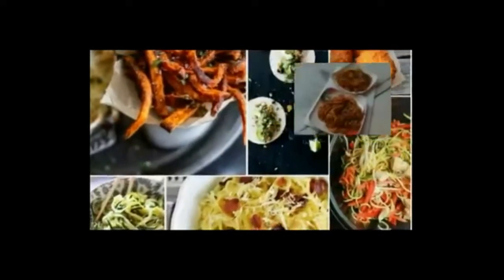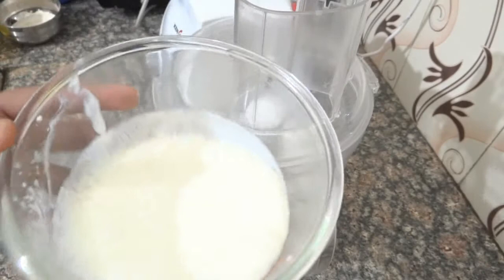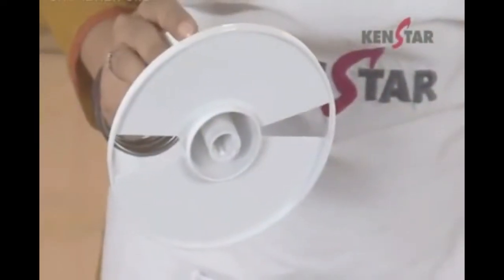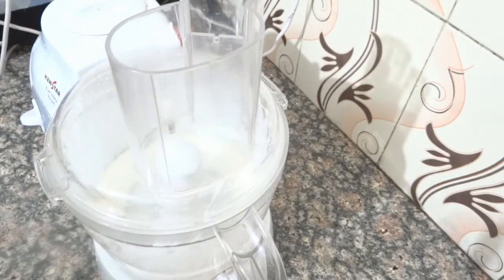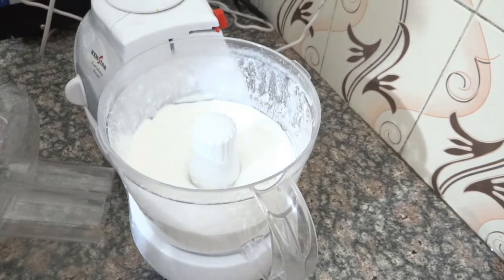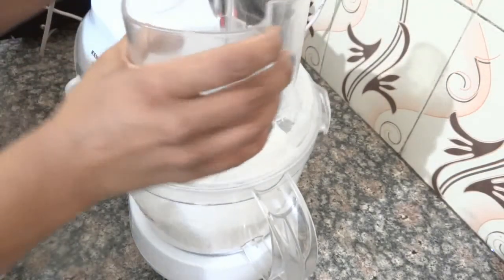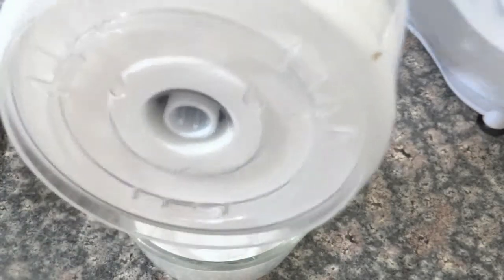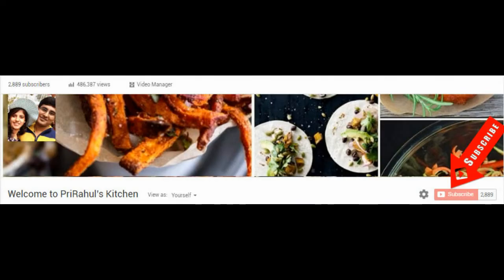How to make Whipped Cream at Home - Whipping Cream from Amul Low Fat - Baking Part 1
You need whipped cream for a recipe, and no cream is available rather than the low fat cream?Chill the cream for at least 2 hours as the cream has to be very cold for whipping. Put it into a bowl and beat until it doubles in volume and forms soft peaks. Carefully fold in the sugar and vanilla essence. Serve with any dessert or use as a garnish.

homemade cool whip,
homemade whipped cream with heavy cream,
how do u make whipped cream,
how is whipped cream made,
how to make homemade whipped cream with heavy whipping cream,